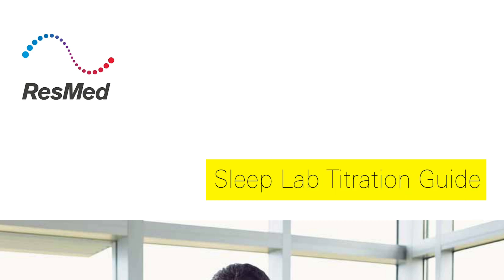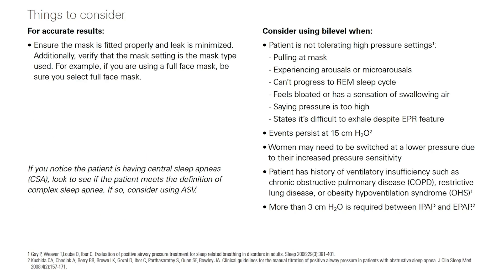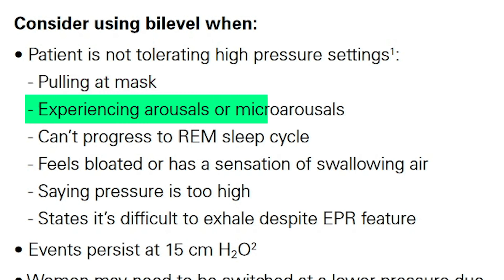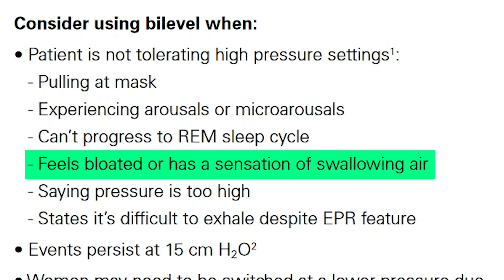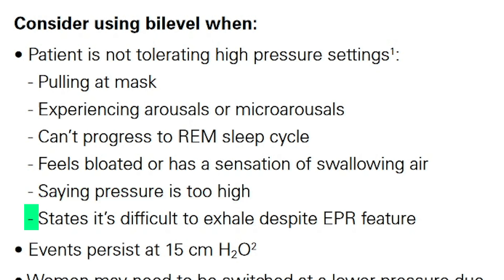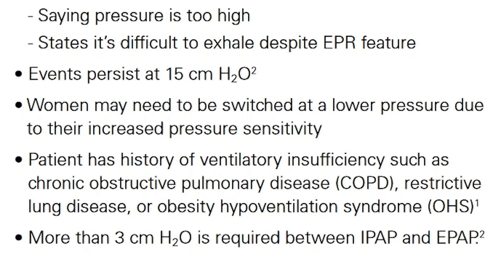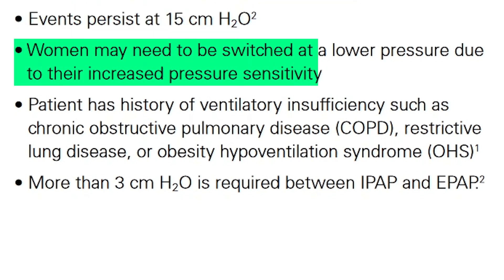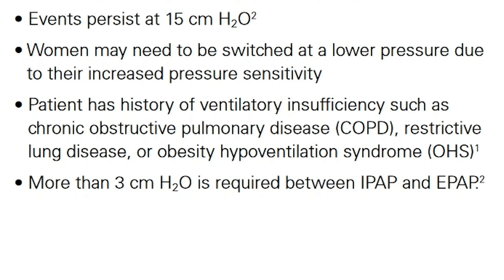CPAP not working. When BIPAP?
This video explains when patients on CPAP therapy should try switching to BIPAP to improve outcomes. I cover reasons that Resmed provides in its clinical guidance, along with other well-accepted knowledge in the sleep medicine community.

📊 Want to see how your sleep really changes with and without CPAP?
I offer a 3-night Level 2 home sleep study (US only) — test your sleep over multiple nights, all from home. I’ll personally mark your recordings and review the results with you.

Sleeptracker-AI: This is what I personally use to nightly track my sleep.

Always consult with a qualified and licensed healthcare provider for any medical concerns. Use of any information from this video is at your own risk. We do not endorse any specific products, treatments, or providers.